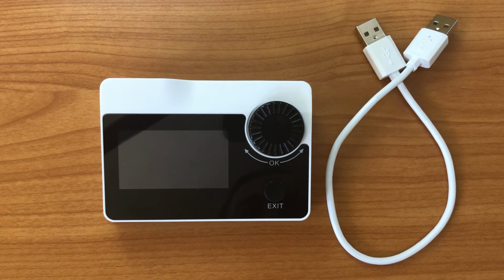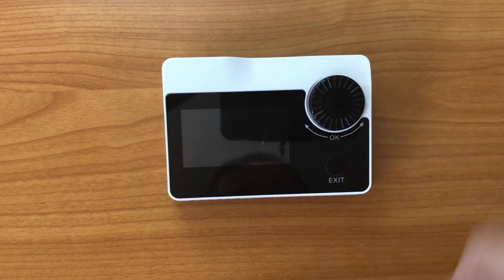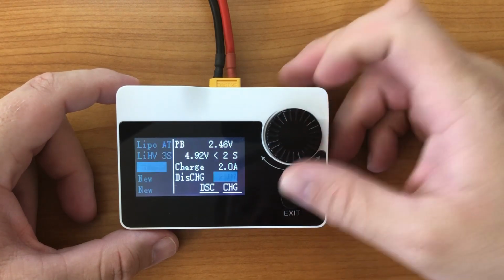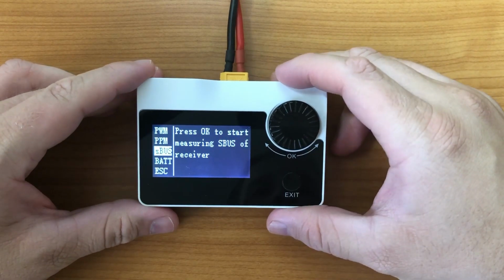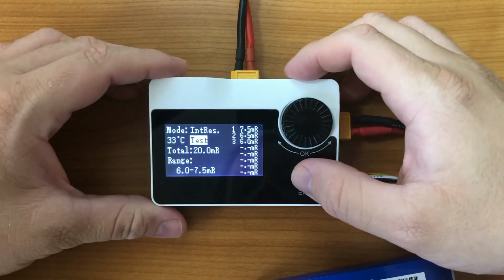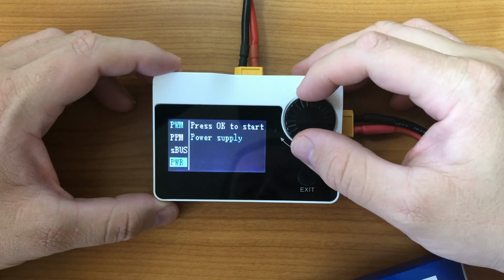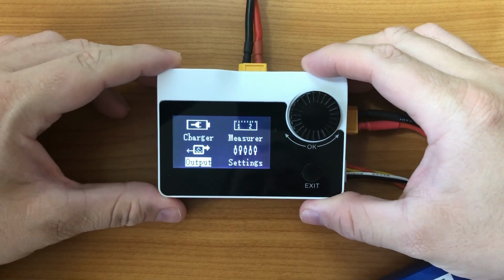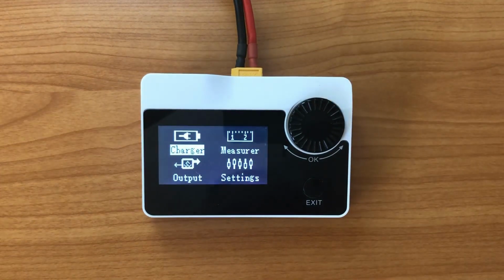ToolkitRc M8 Charger features and overview